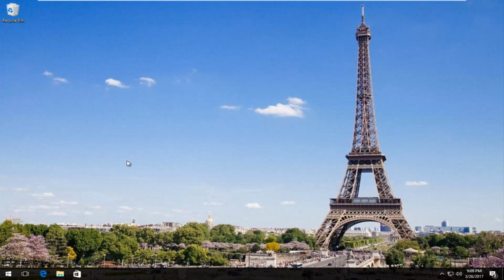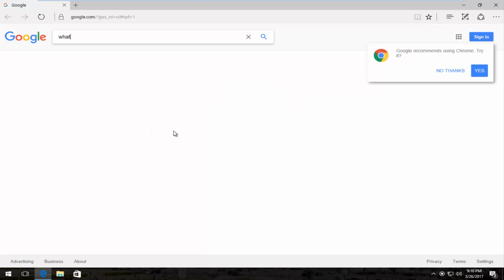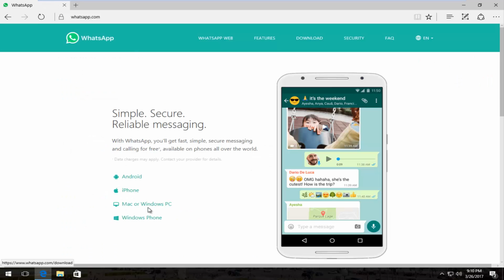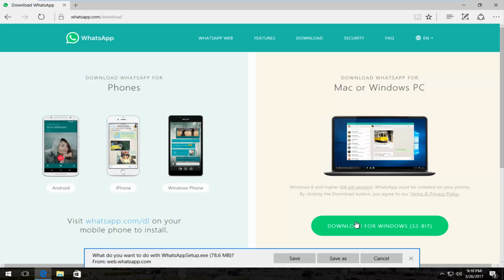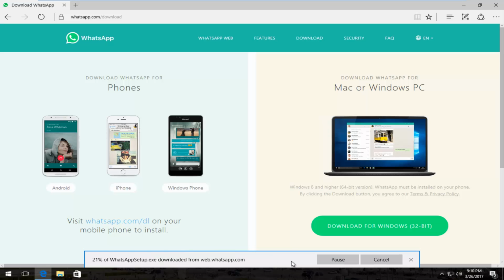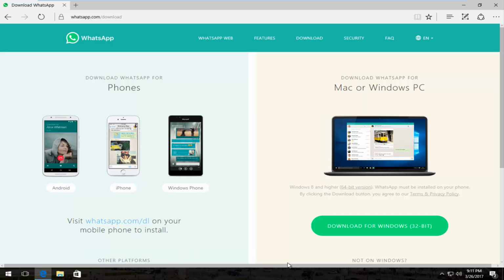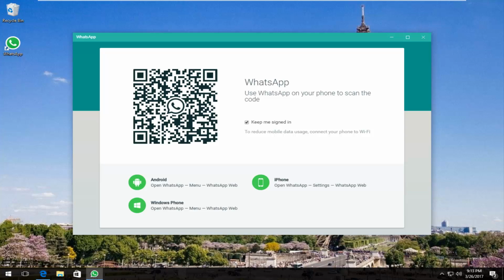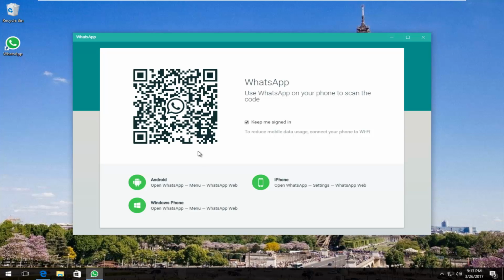How To Download WhatsApp On PC - Windows 10/8/7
how to download whatsapp on PC

WhatsApp Messenger is a FREE messaging app available for Android and other smartphones. WhatsApp uses your phone's Internet connection (4G/3G/2G/EDGE or Wi-Fi, as available) to let you message and call friends and family. Switch from SMS to WhatsApp to send and receive messages, calls, photos, videos, documents, and Voice Messages.